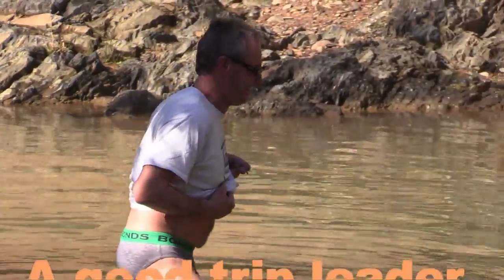Beginner 4x4 trip with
If you are new to 4x4 world then you need to learn from more experience 4x4'ers,  you will have fun with safety and meet some very nice people.